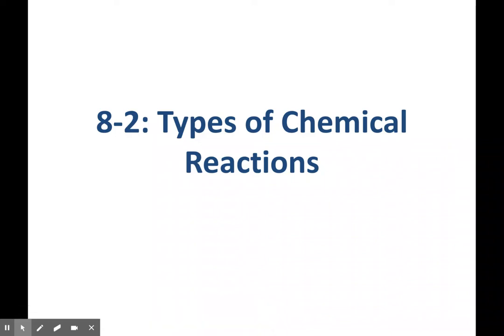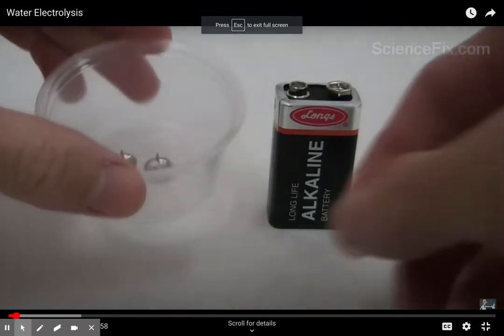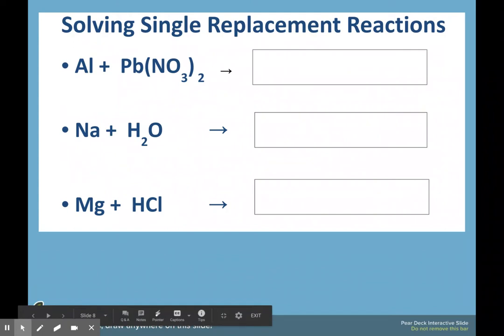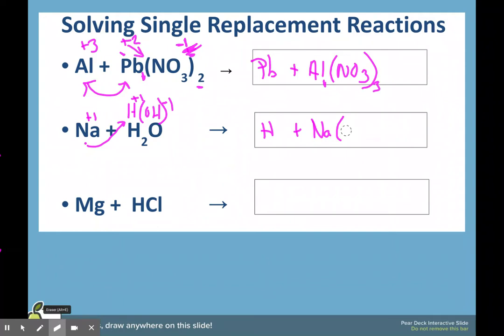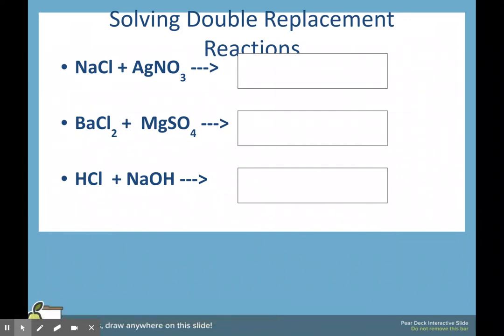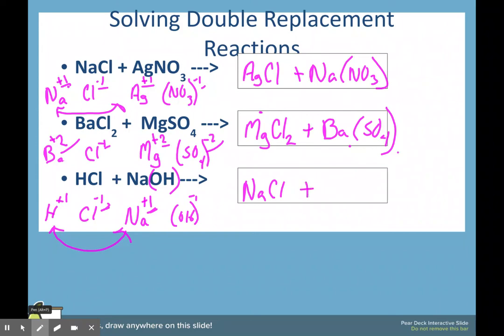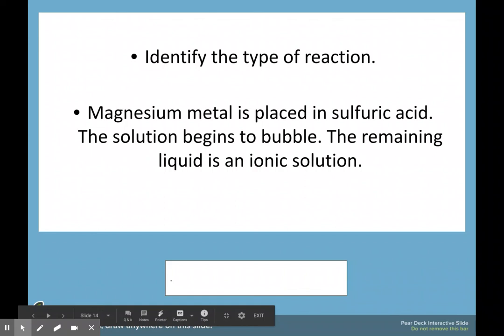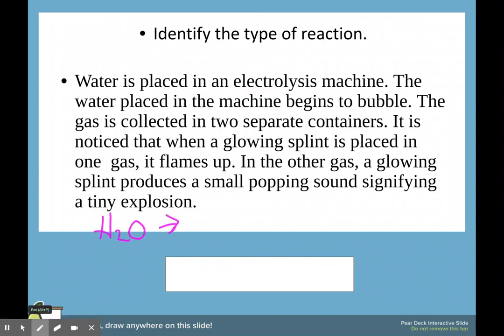Chemistry 8-2- Chemistry Lessons - Types of Chemical Reactions